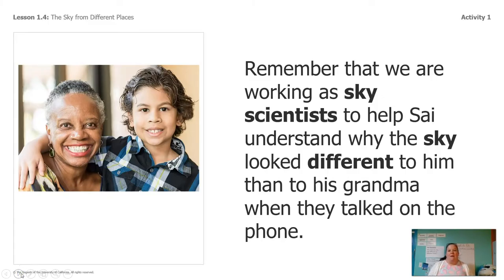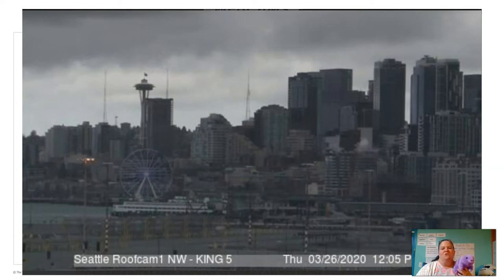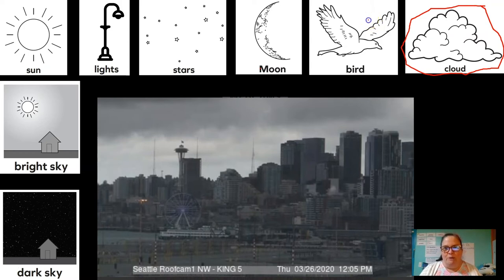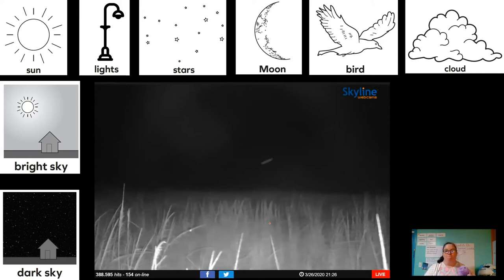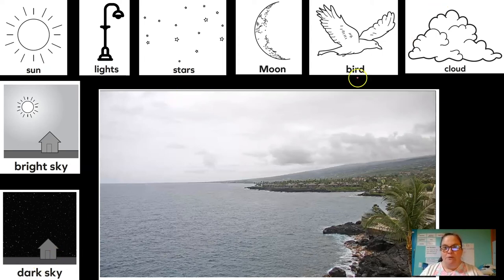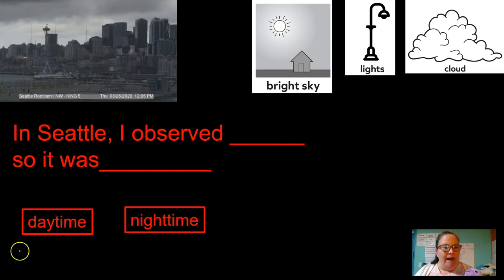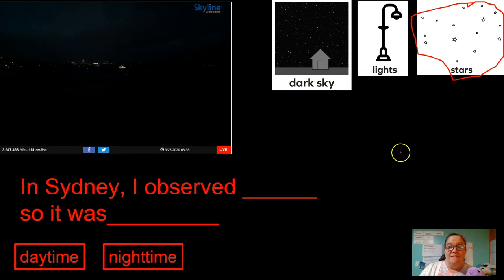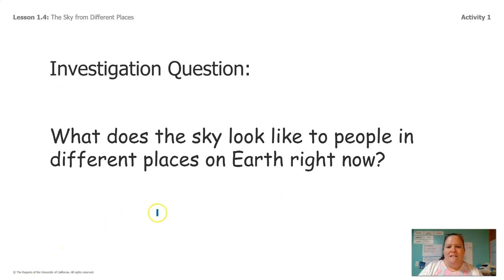Science, Grades K-1, 4/8 - The Sky from Different Places